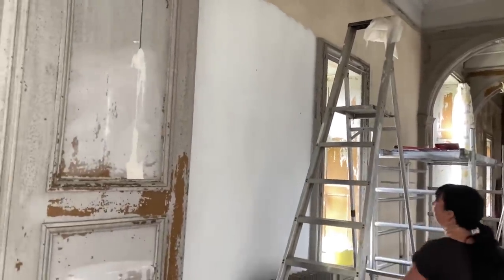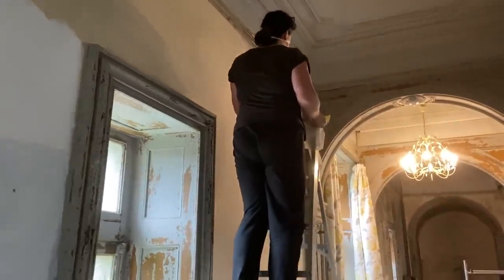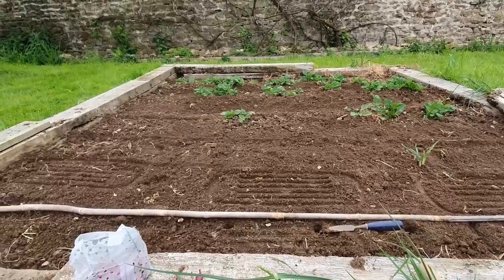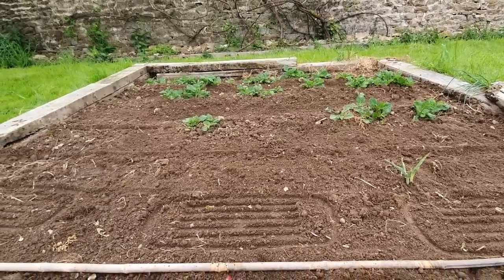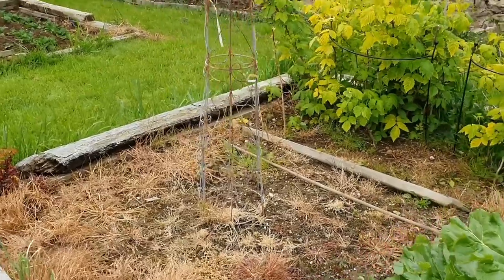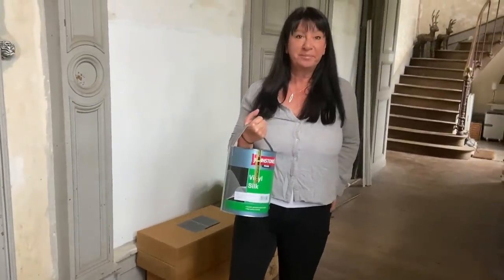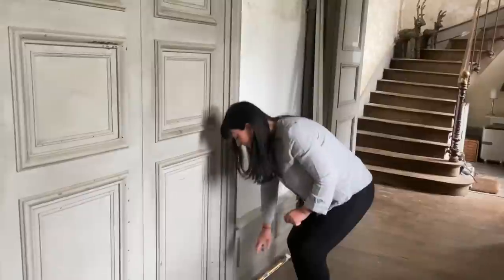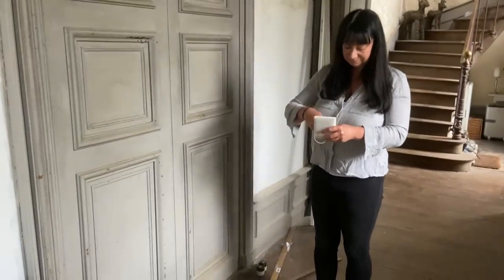The Château Gets A Horse From London!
If you would like to send us anything, please make sure it meets the requirements as a 'gift', otherwise, we have to pay import tax :) thank you!!
Chateau de la Ferte's address:

Château de la Ferté
7 Rue de la Gare,
St Denis de Gastines,
Mayenne 53500,
France